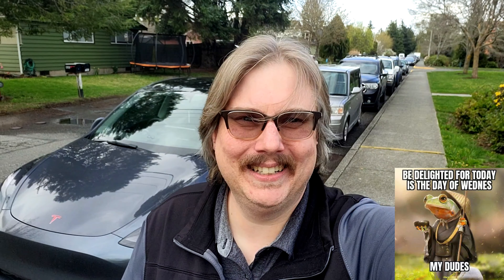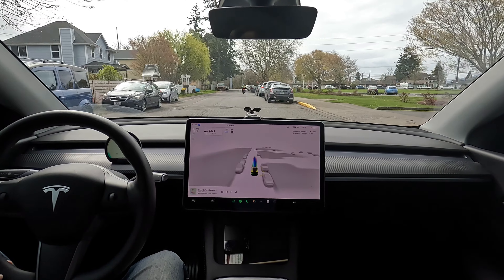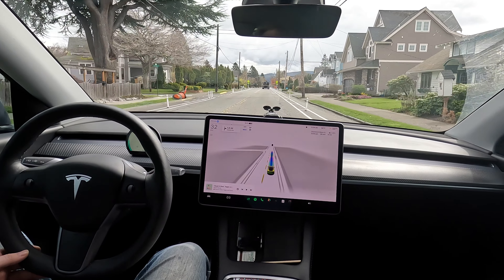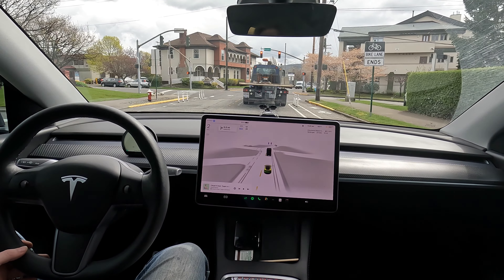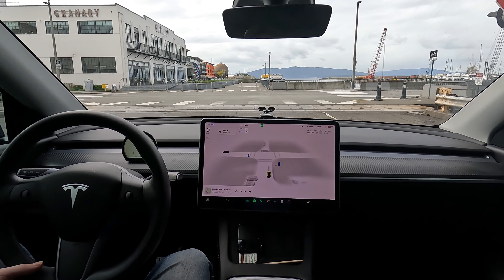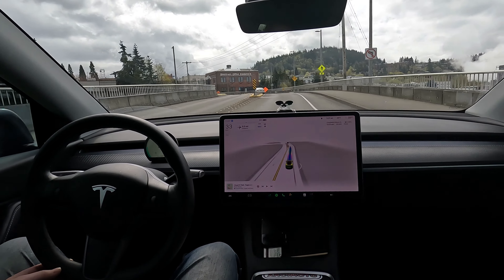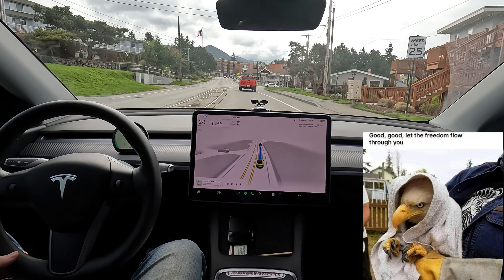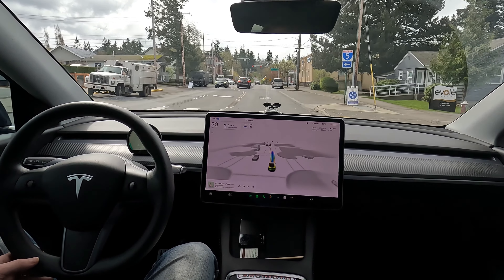FSD 12.3.3 in Action: Tesla's Urban Challenge Through Bellingham & Fairhaven, Wa!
Join us as Amos, our trusty Tesla Model Y Performance, tackles the bustling streets of downtown Bellingham, showcasing the prowess of Tesla's latest Full Self-Driving update, 12.3.3. This video takes you from Bellingham Technical College through the city's heart and into Fairhaven, highlighting how FSD easily handles urban driving challenges.

Watch Amos navigate left and right turns, yield to traffic, and interact with pedestrians, all while maintaining a natural driving flow. We also spot a variety of EVs along the way, including the Kia EV9, Cadillac Lyriq, VW ID.4, and more, illustrating the growing presence of electric vehicles in our city.

While the update shows significant improvements, including more confident driving and natural speed maintenance, it still prefers to play it safe by hugging the fog line and being conservative with speed. Dive into our journey and see how Tesla's FSD 12.3.3 fares in real-world urban conditions!

Your support helps us bring more content like this to you!"